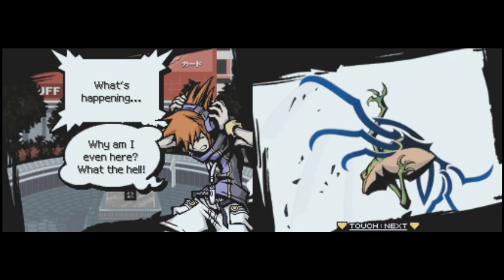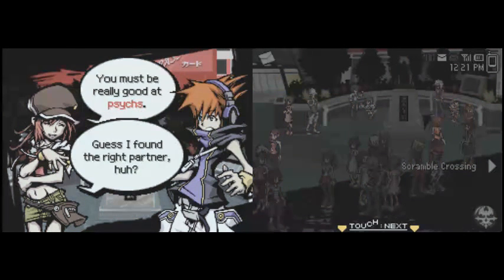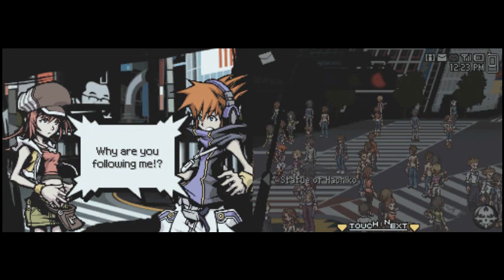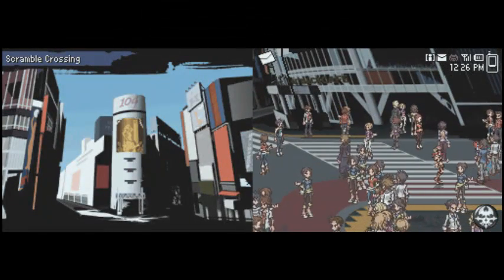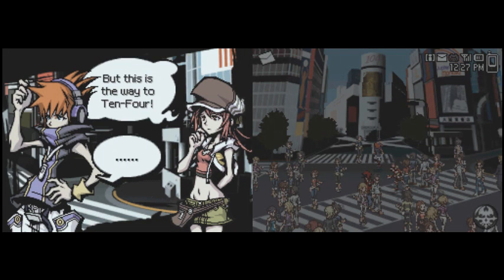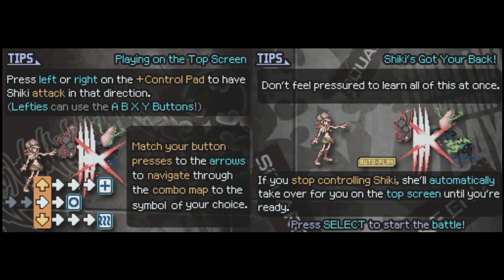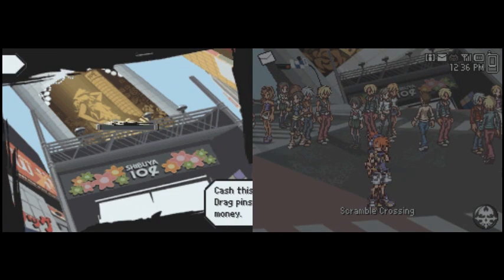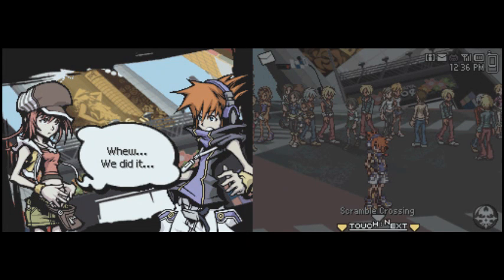The World Ends With You Part 2. Fresh Fried Froggy!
Our hero flees from the giant frogs (boy isn't that an embarrassing way to go?) to a near-by area, his cries for help going completely ignored by all the people around. Things look bleak as the monsters begin to cause people to simply vanish where they once stood, but fortunately help arrives in the form of a girl: Shiki Misaki.

The two quickly make a partnership through a mysterious pact, and fortunately she's able to throw some useful information at us, and we gain the means to fight back. In the form of several tutorials of course! Shiki seems awfully determined to follow us around though...

To help the confused, I thought it best to summarize new rules and facts as we learn about them/expand upon them.

- We seem to have gotten ourselves caught in something called The Reapers' Game, which lasts for seven days.

-Monsters known as Noise roam The Reapers' Game, and getting too risky with one results in what's called being erased.

-Players must pair up into teams, which seems to keep the Noise at bay, and are given means to fight back known as Psychs.

-Players cannot leave Shibuya while playing the game. They are trapped allegedly until its conclusion.

-Walls (literally invisible shocky plot walls) block Players, and seem to appear and vanish seemingly randomly.

Definitely a lot of fishy things going on but one things for sure. Getting erased doesn't look too pleasant...